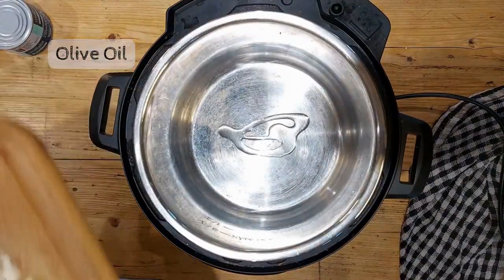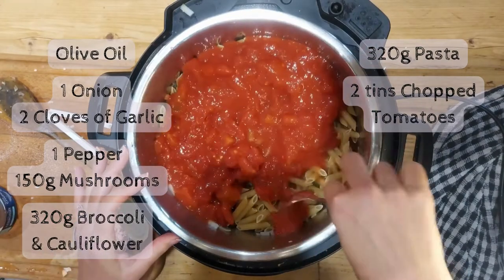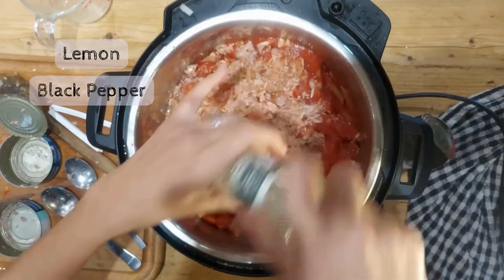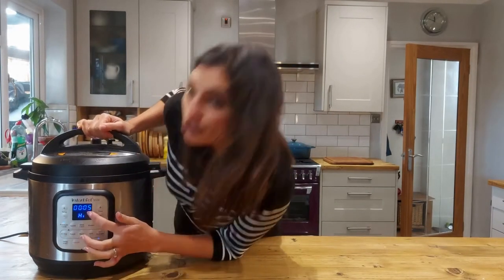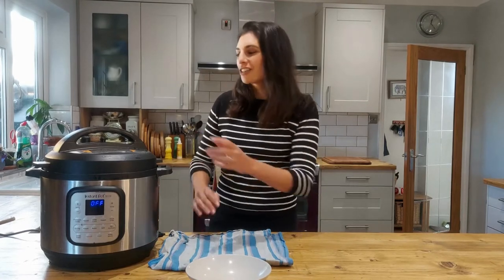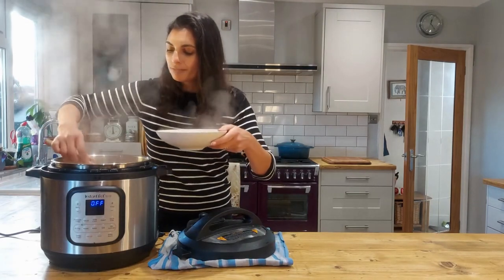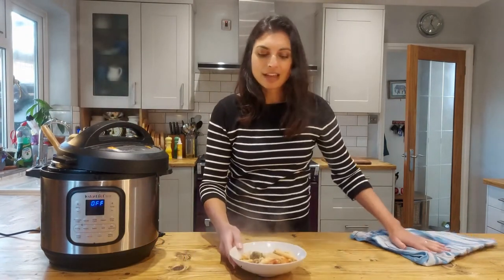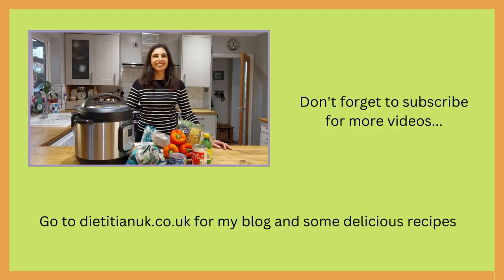One Pot (Instant Pot) Tuna Pasta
Looking for quick, nutritious and cheap meals to make for your family?

Here's a tuna pasta dish, made all in the one pot that cost us 97p per portion (plus we had leftovers for packed lunches!).

Whilst I have used the instant pot you could do this dish in a sauce pan on the hob, simply simmer it for 15 minutes instead of pressure cooking it.

Recipe: (Serves 4):
1 tbsp olive oil
1 onion, diced
2 cloves of garlic, crushed
2 red peppers
150g mushrooms
320g frozen vegetables
320g pasta
2x 160g tins of tuna, drained
1 litre stock
200ml water
juice of 1/2 lemon
black pepper
1 tbsp mixed herbs